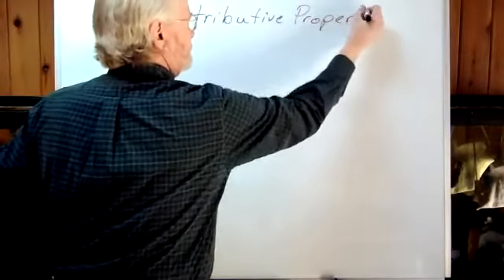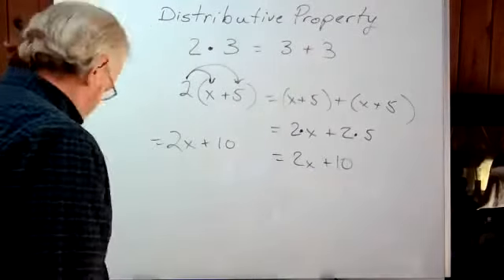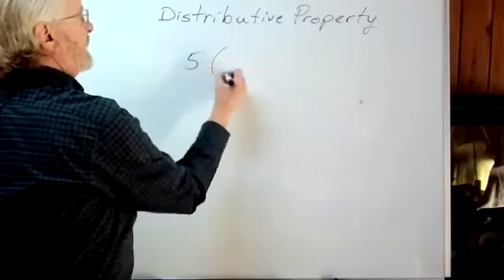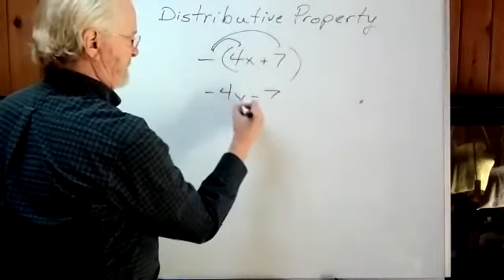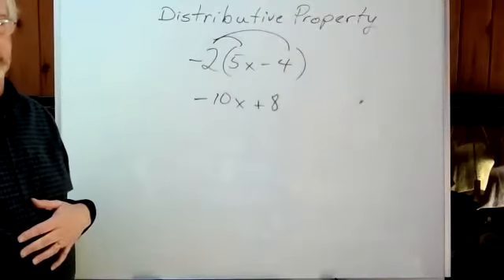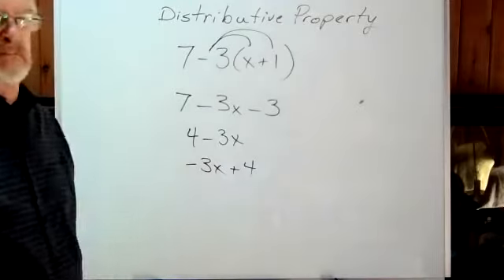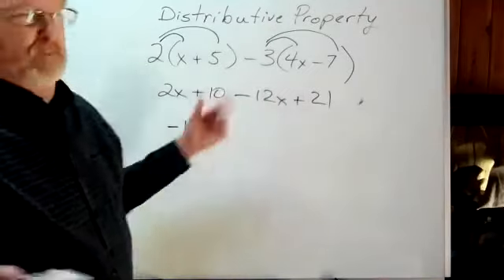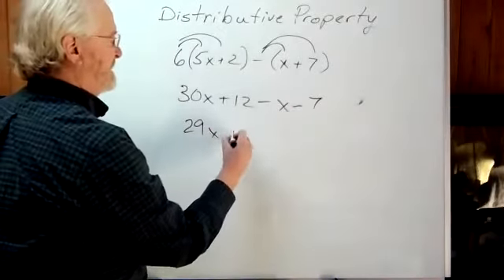Martinich Math 60 Sec 1.9 1/25/2021